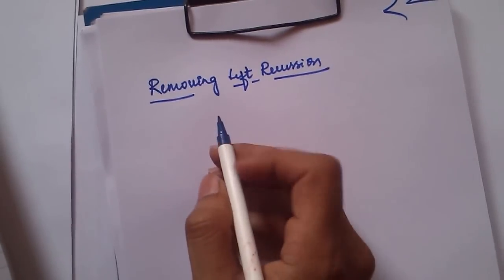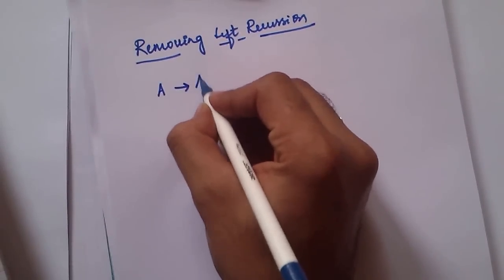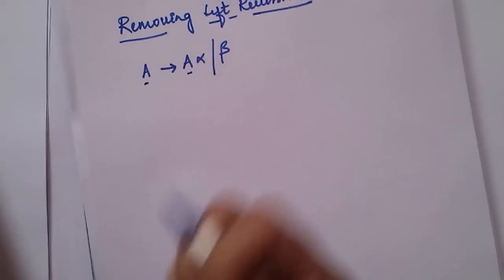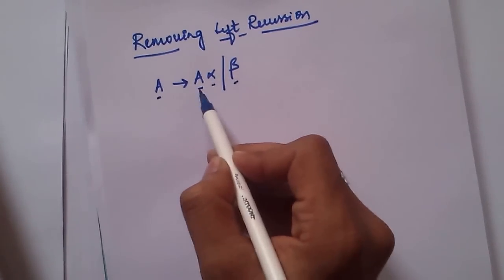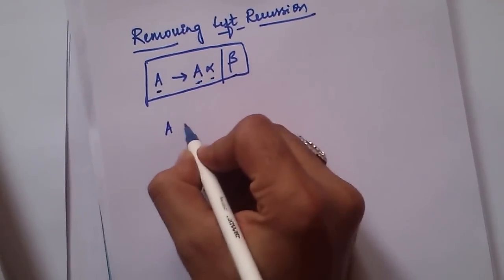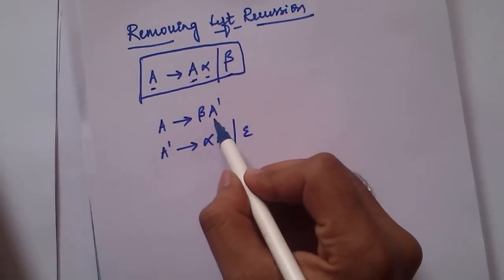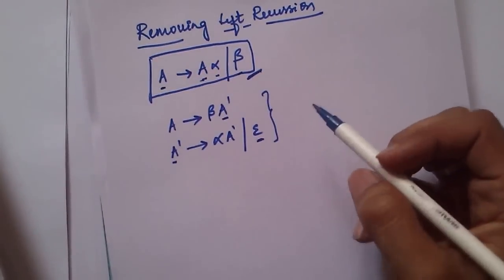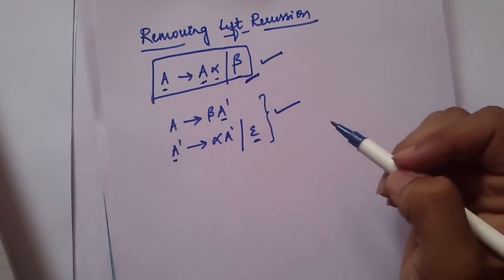Removing Left Recursion in a Grammar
Compiler Design, Removing Left Recursion, Grammar, Left Recursion,